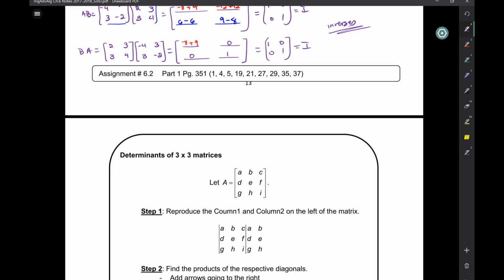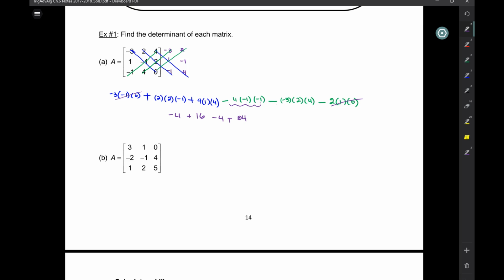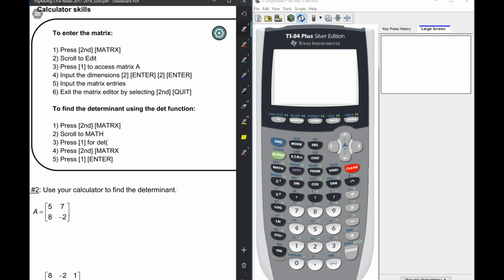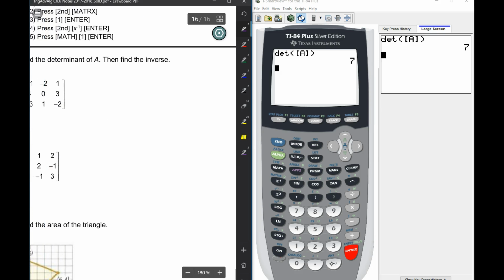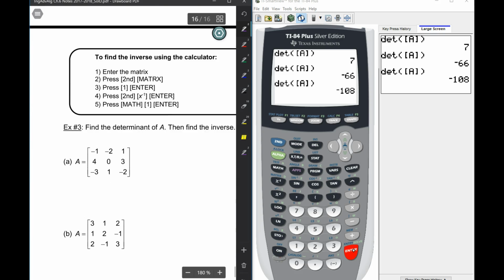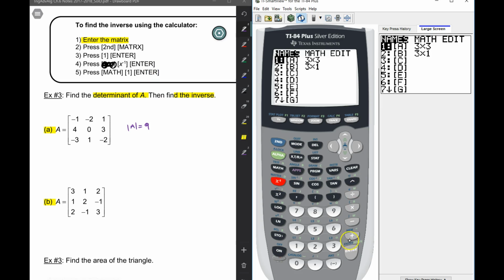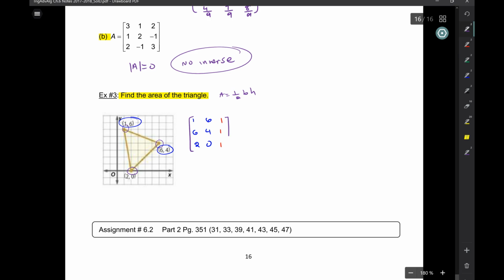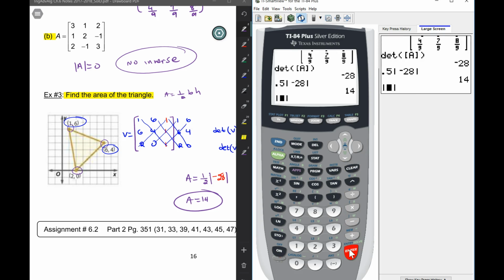Trig 6.2 PART 2